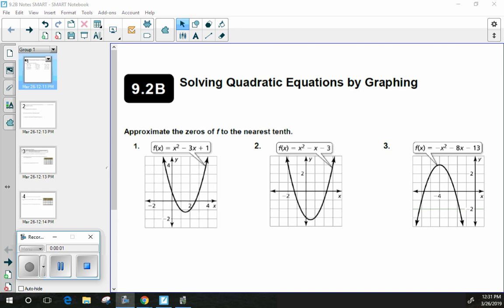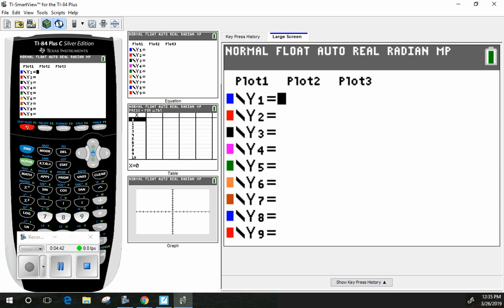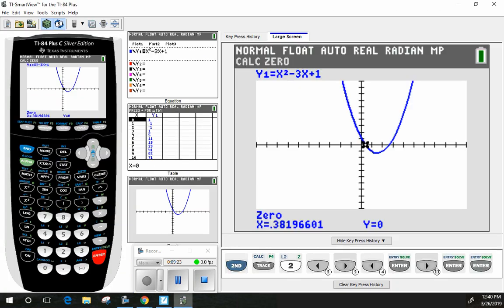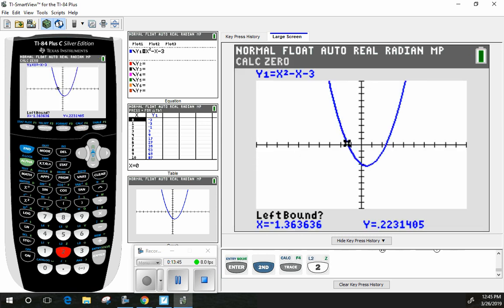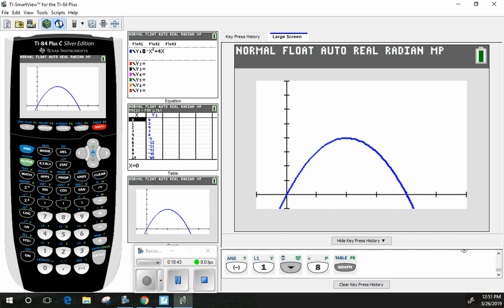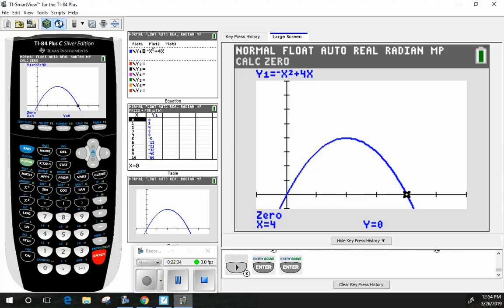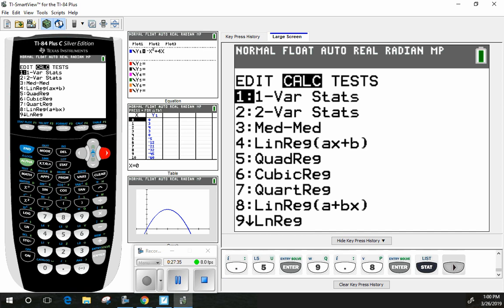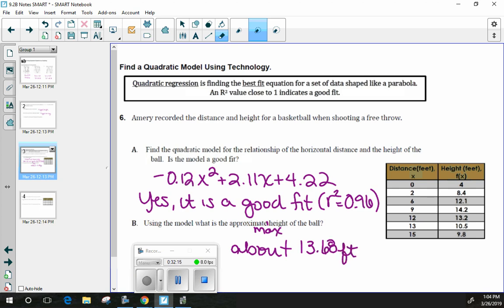9.2B Solving Quadratics by Graphing with technology